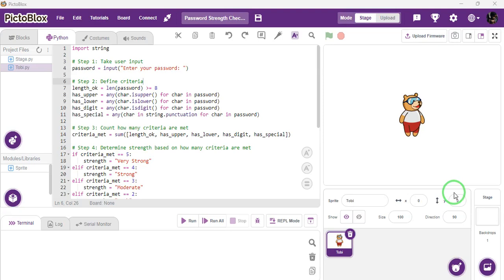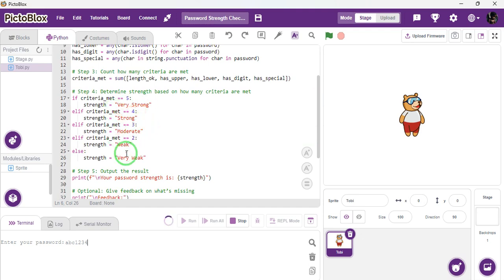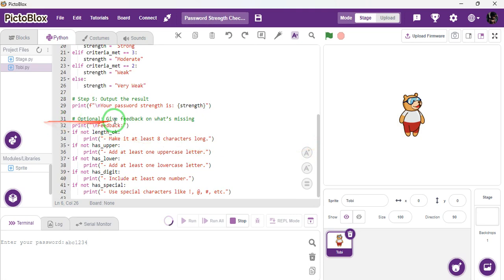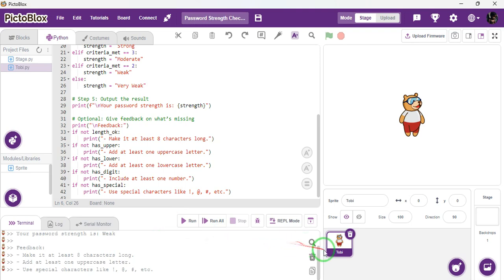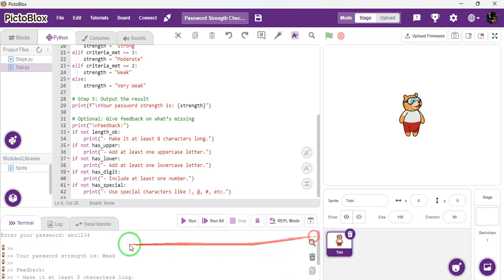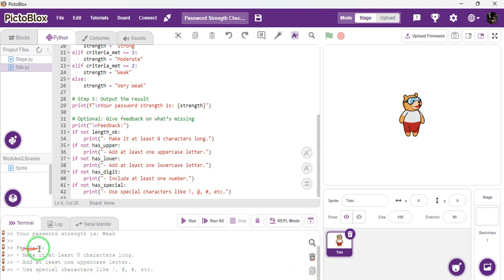Password Strength Checker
A simple Password Strength Checker written in Python Editor using Pictoblox. It checks if the password meets common strength criteria:

The password must include:
✅At least 8 characters

✅At least one uppercase letter

✅At least one lowercase letter

✅At least one digit

✅At least one special character (like @, #, $, etc.